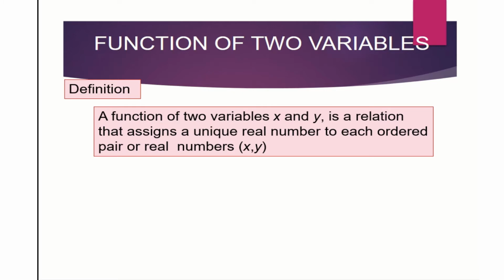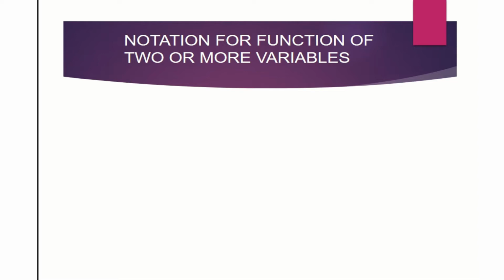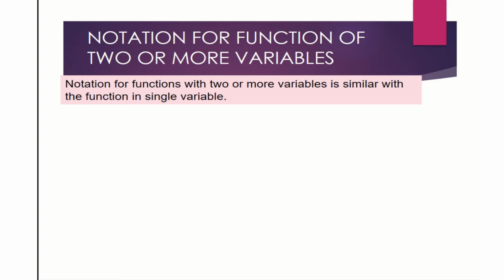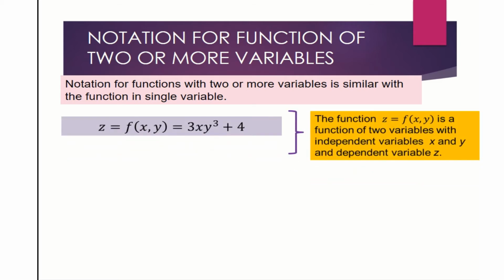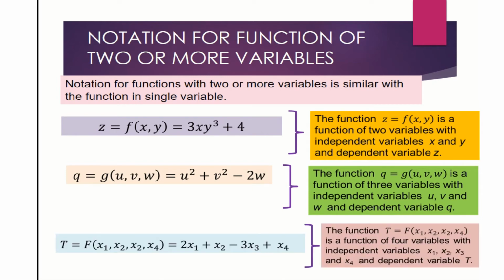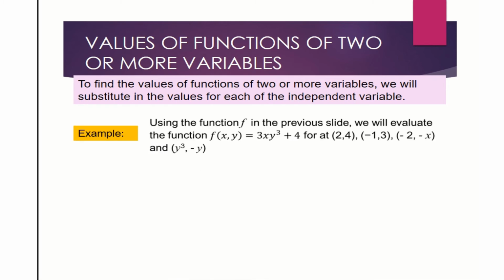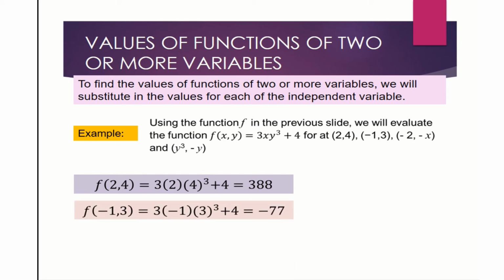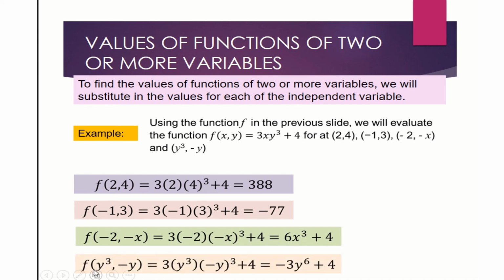Introduction to Functions of Two or More Variables (A Topic in Partial Derivatives for Calculus 3)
In this video, the functions of two or more variables will be introduced.